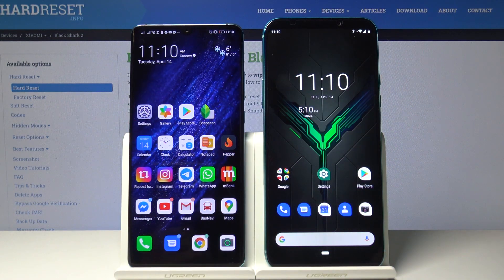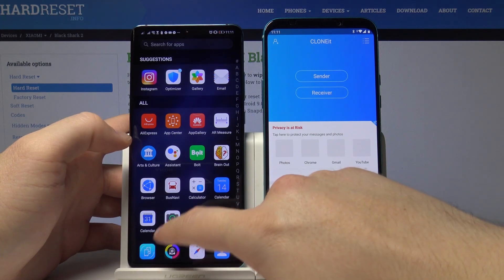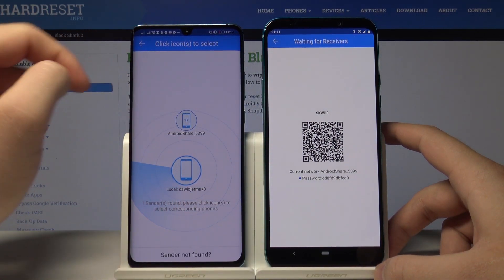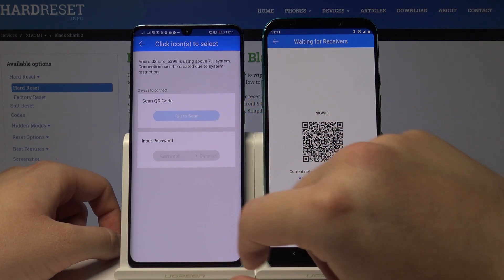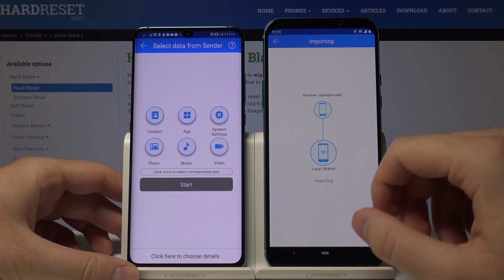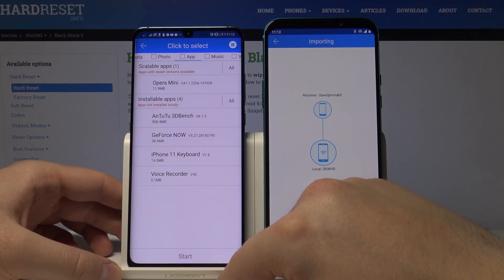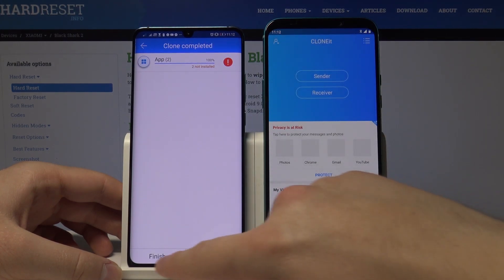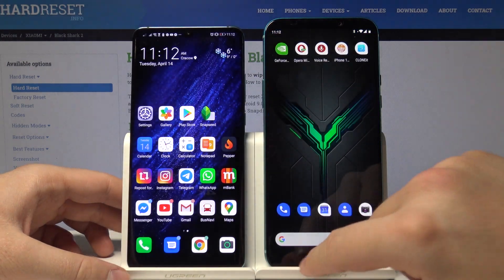How to Transfer Data to Xiaomi Black Shark 2 - Move Files Between Android Devices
Would you like to transfer data from Motorola to Huawei P40? Watch the following tutorial and learn how to move data from between Android devices. Check out how to move pictures, documents and any other user data from Motorola smartphone to Huawei P40. Take a look at the detailed video instruction and smoothly perform such action.

How to transfer files from Motorola to Huawei P40? How to move data from Motorola to Huawei P40? How to transfer data from Motorola to Huawei P40? How to copy data from Motorola to Huawei P40? How to transfer files between Android devices?